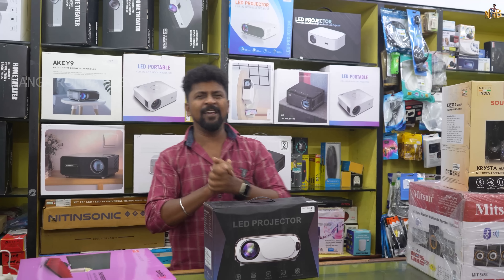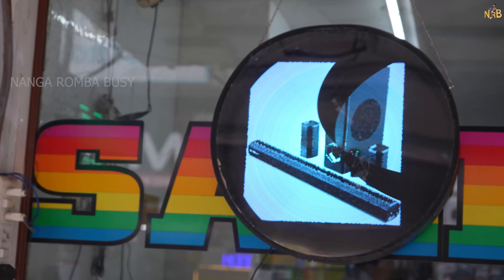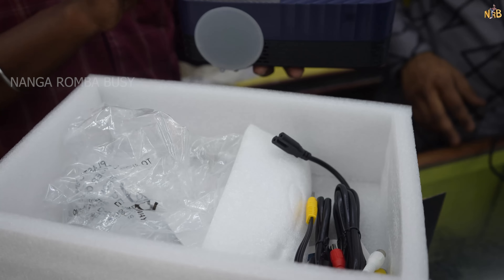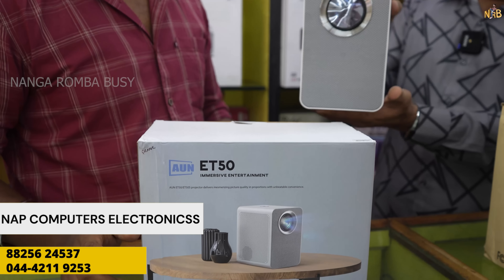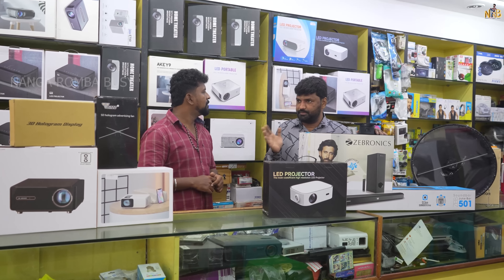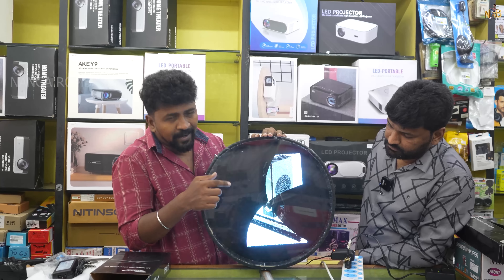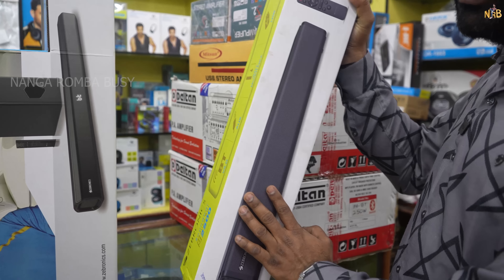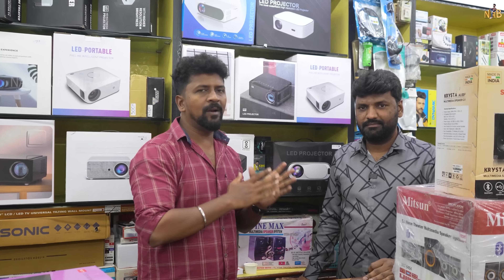Cheapest Branded 3D 4K PROJECTOR, HOLOGRAM FAN, HOME THEATRE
Home Theater Ready / 4K 3D Portable Projector / Cheapest Projector , Home Theatre, Hologram fan

₹2500 Starts. Cheapest Branded 3D 4K PROJECTOR, HOLOGRAM FAN, HOME THEATRE

Here Special

Projector
Hologram fan
Home Theatre
Mobile accessories
All sales and service

NAP COMPUTERS ELECTRONICSS
Old no 31, New no 26. Wallers Road,
Mount Road Chennai -2.
near Ritchie Street.

Youtube Related Ideas R Any